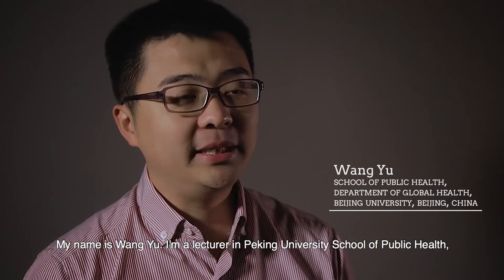Wang Yu’s Interview on Overdiagnosis and Showing More Spine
Wang Yu's Interview by Alan Cassels at Preventing Overdiagnosis Conference 2016 in Barcelona, Spain

Filmed and Edited by:
Bocardo Multimedia